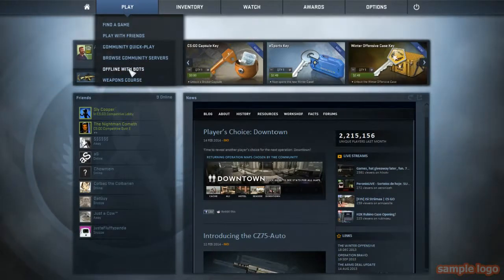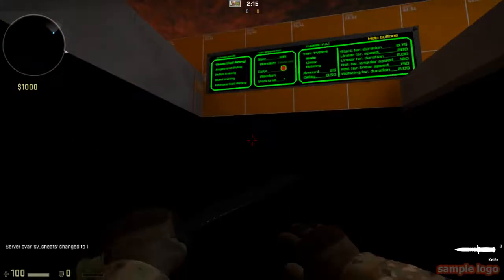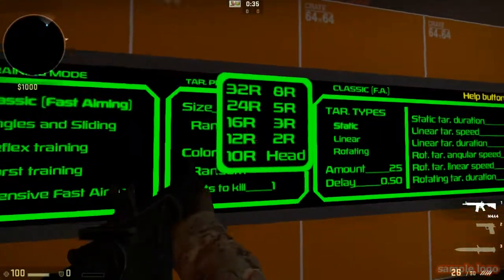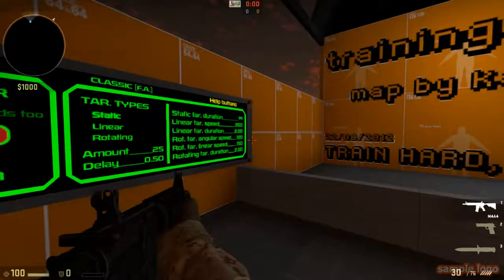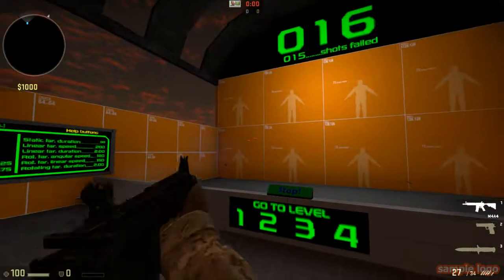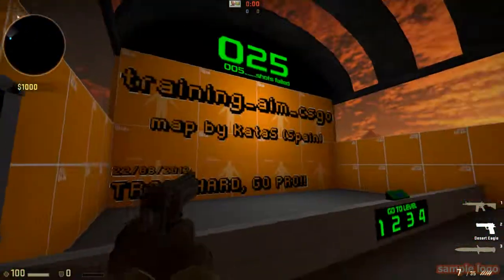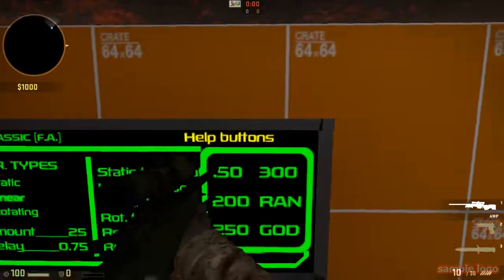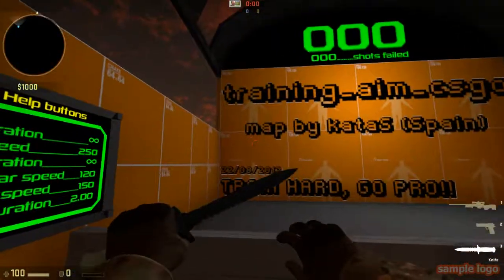How to train your aim in CS:GO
I will make a separate training video
Link :

Map : training_aim_csgo